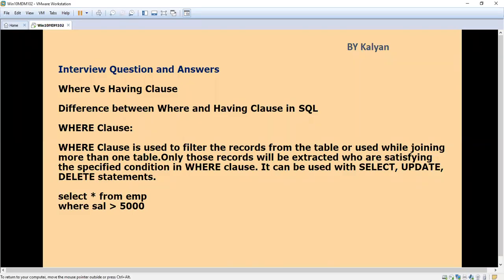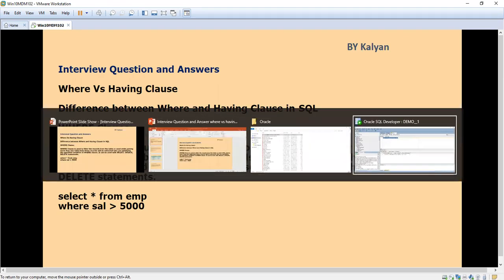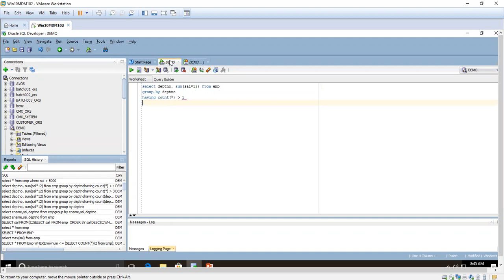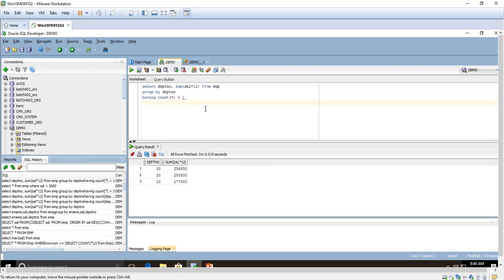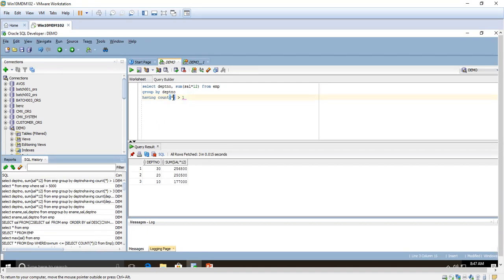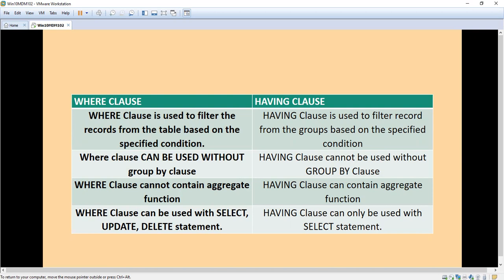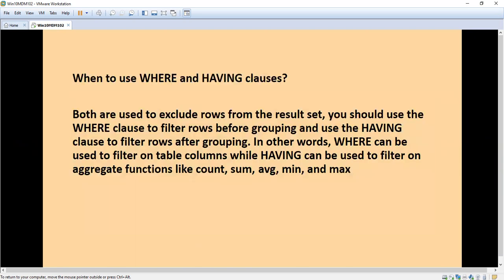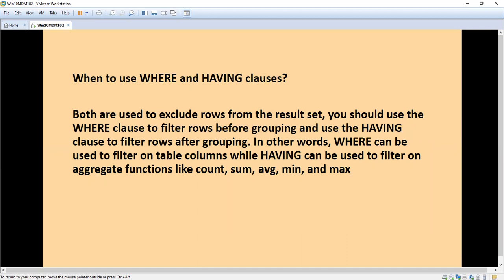Oracle Interview Question and Answers, SQL, where clause vs Having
WHERE Clause is used to filter the records from the table based on the specified condition. HAVING Clause is used to filter record from the groups based on the specified condition.